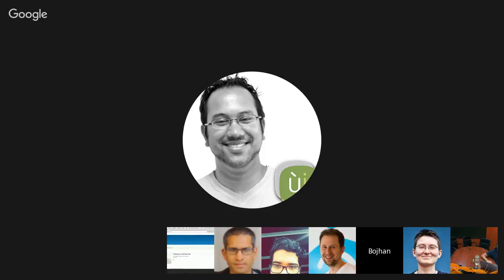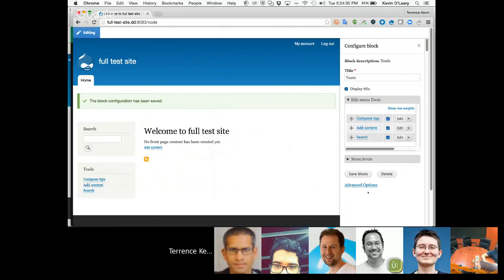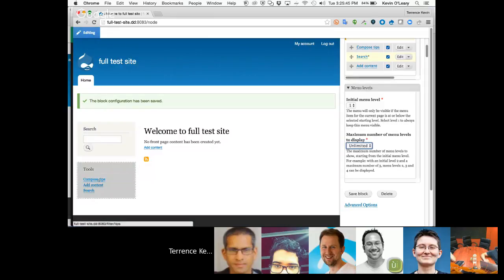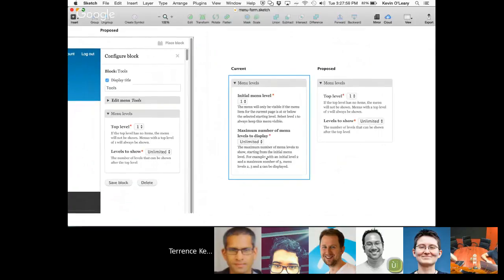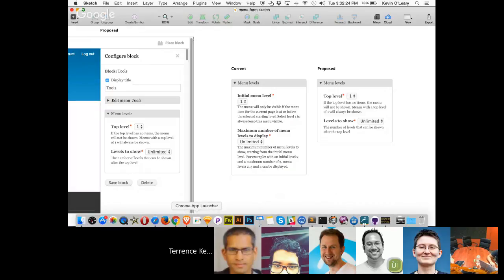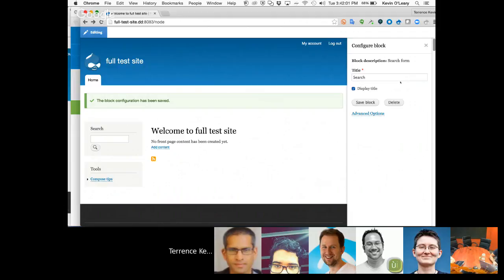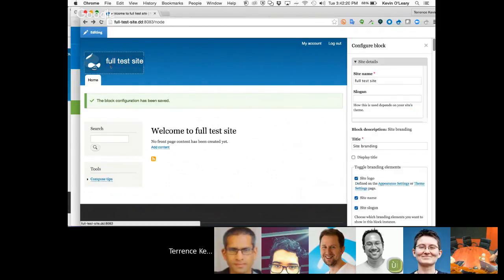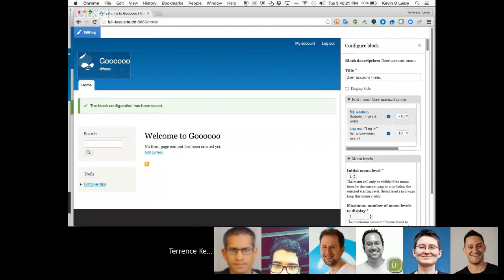Drupal Ux Meeting July 26 2016